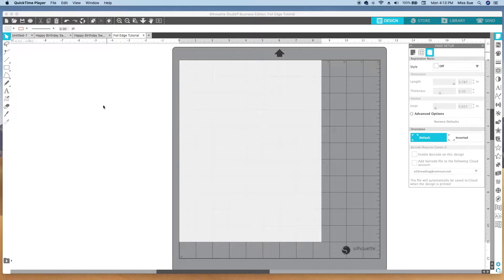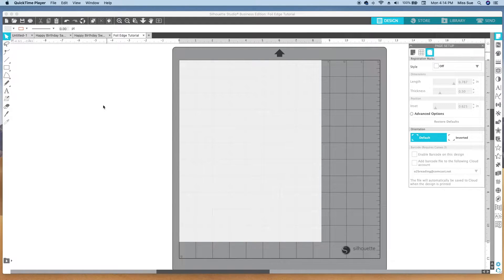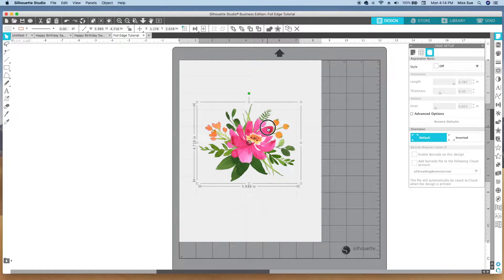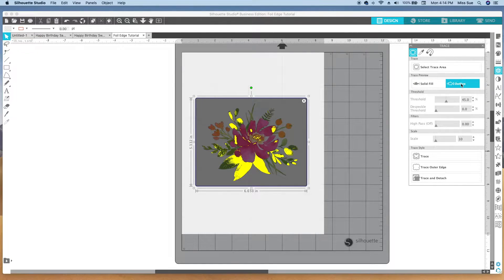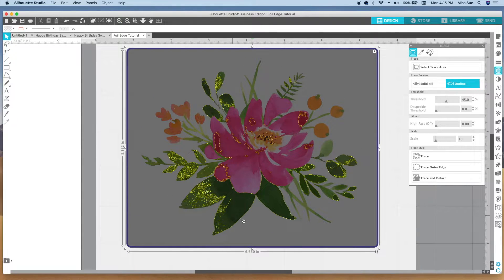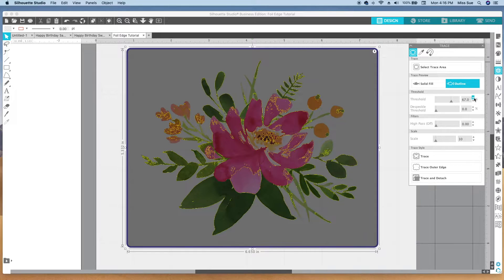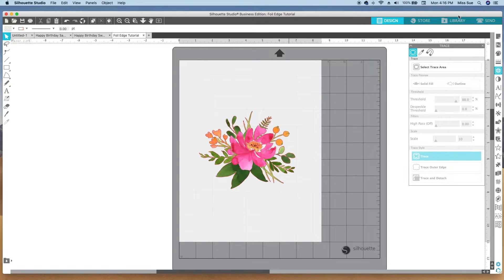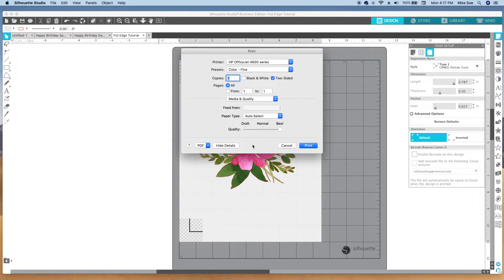Tracing an Image to Foil using Foil Quill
How to trace an image in Silhouette Studio using registration marks and then sending to foil on Silhouette Cameo using your Foil Quill.